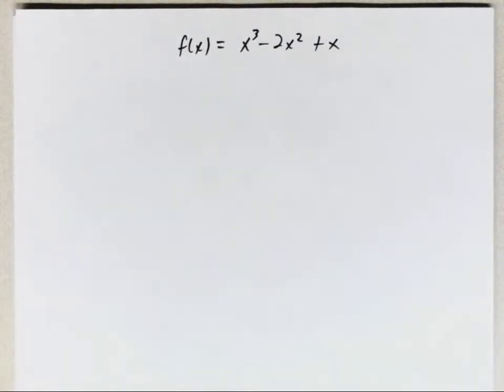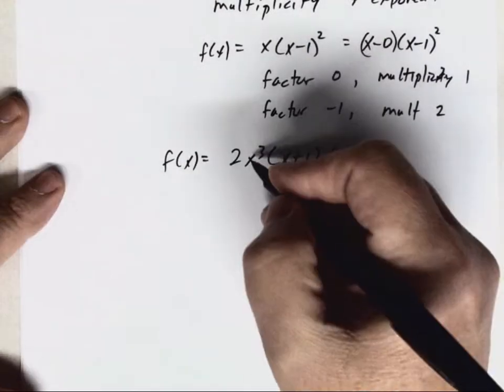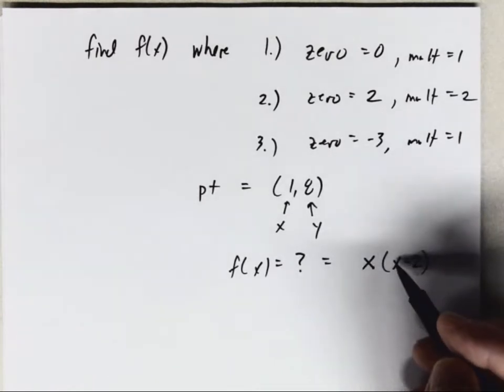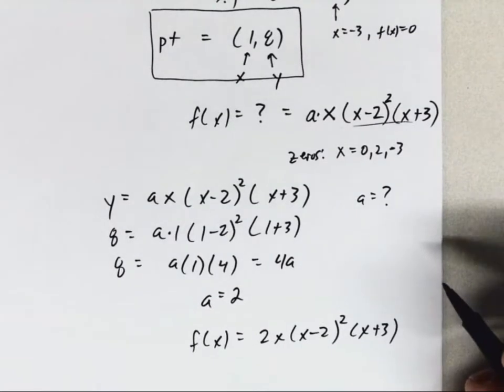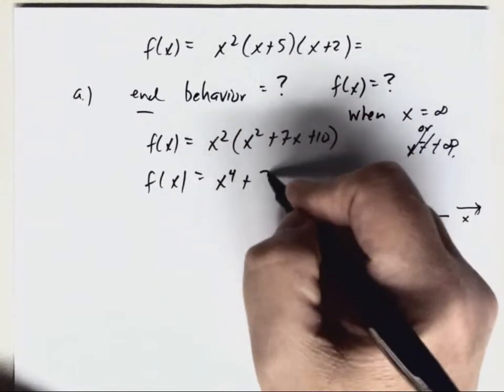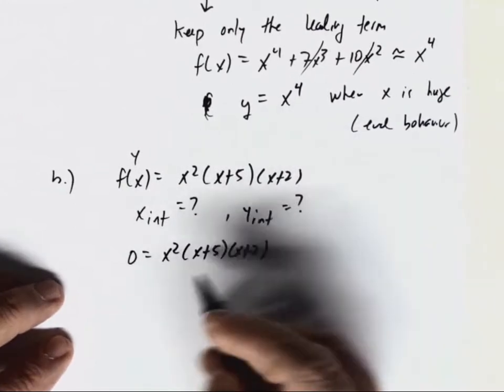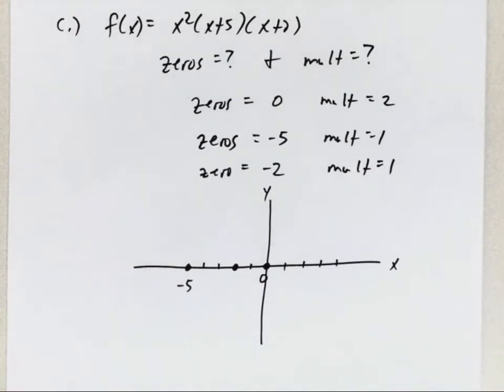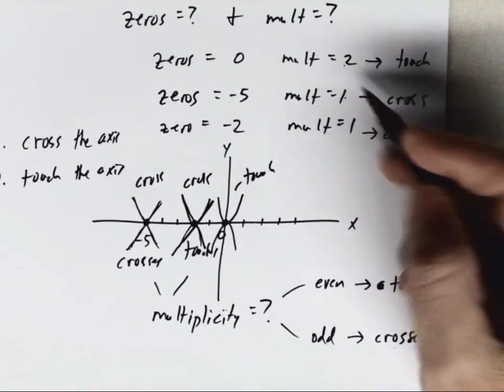MATH136 Module 6 Pt 2